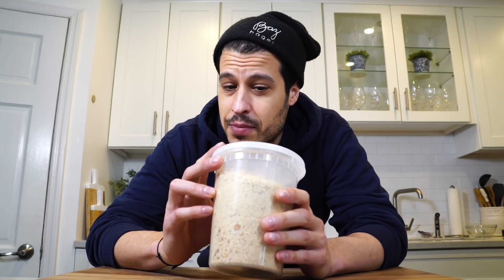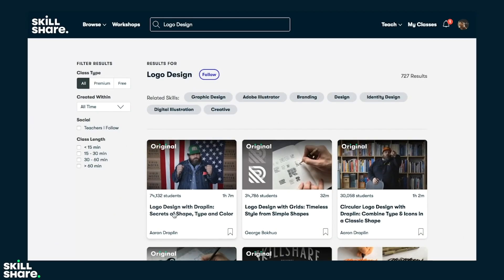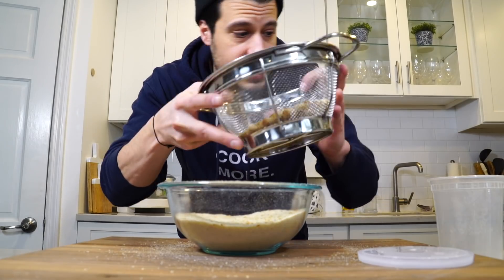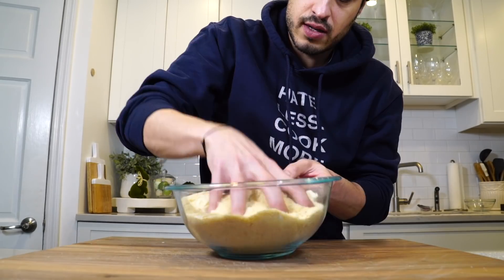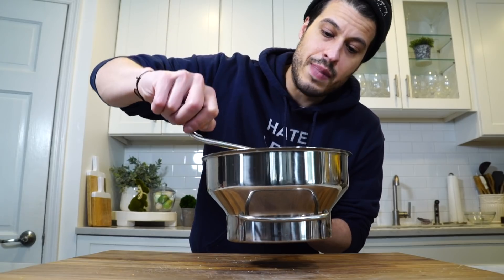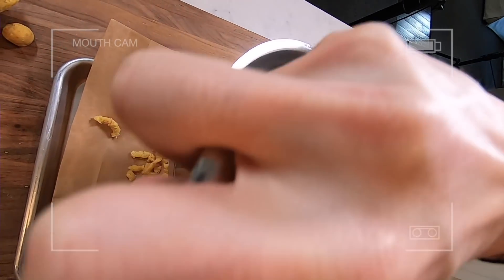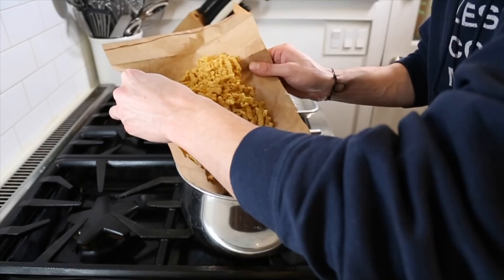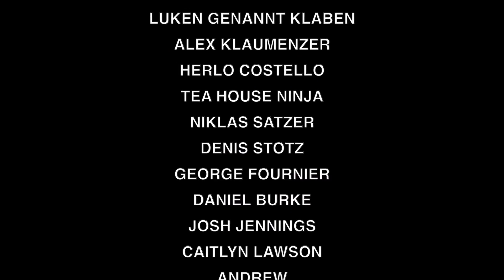how to turn BREADCRUMBS into PASSATELLI (BREADCRUMB PASTA)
The first 1000 people who click this link will get 2 free months of Skillshare Premium

This is how to make Passatelli, or breadcrumb pasta

Food Mill